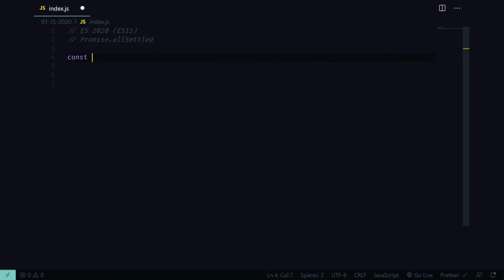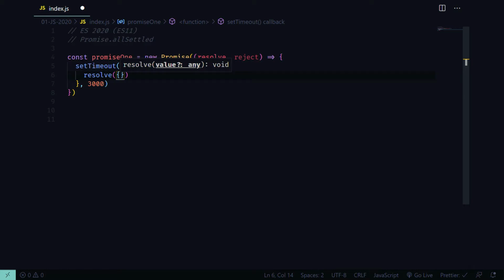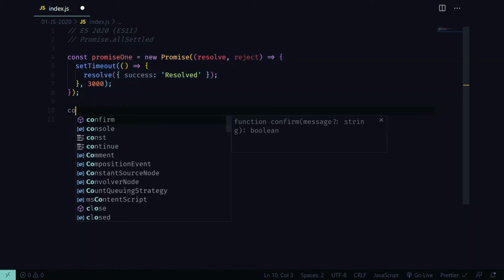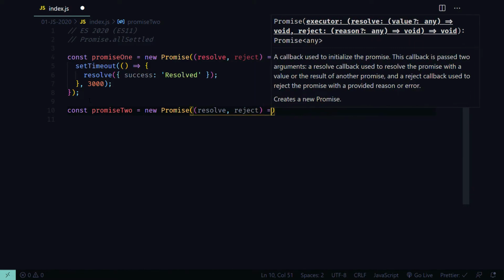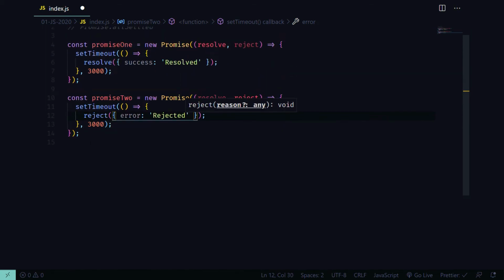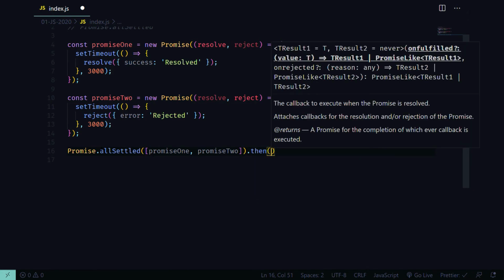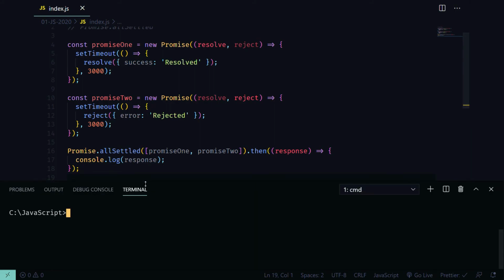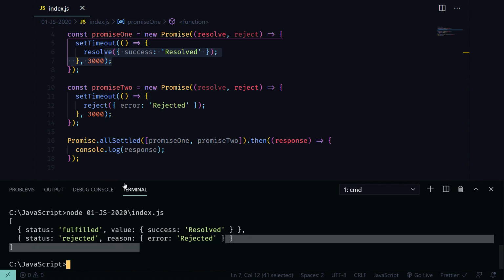Modern JavaScript - Promise.allSettled | JS2020 | ES2020 | ES11 - PART 2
In this video we will learn one of the new features coming to JavaScript language - Promise.allSettled method.

This video is part - 2 of New Features to JavaScript series and will upload twice or thrice in a week.

Love ❤️